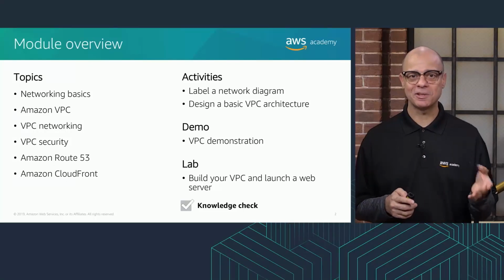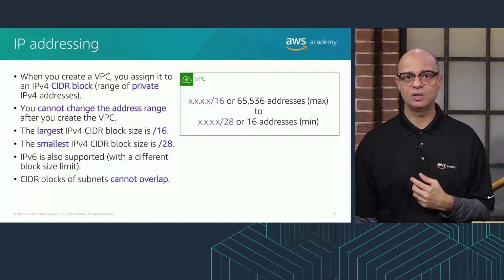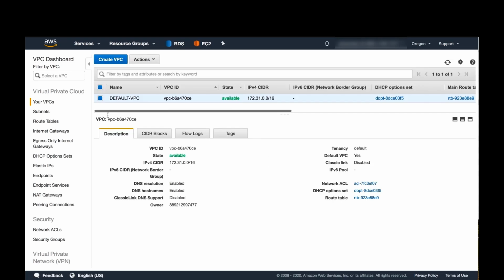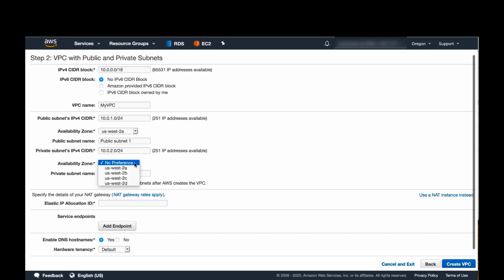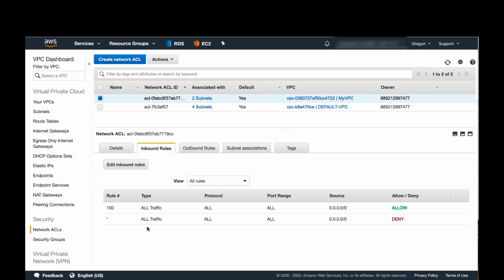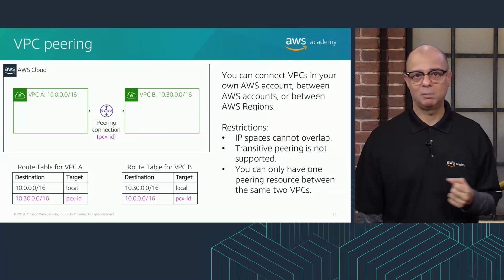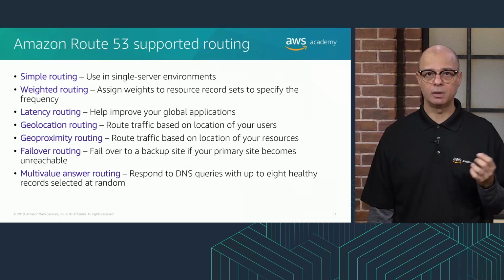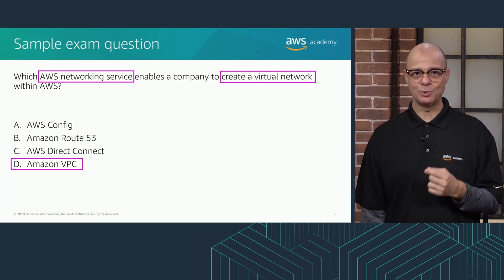Section 6 - Network and content Delivery